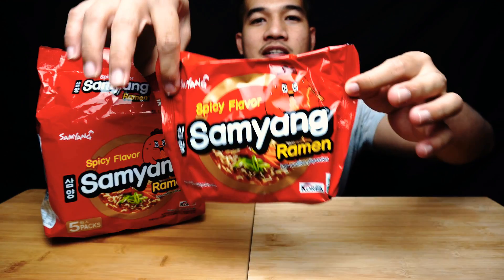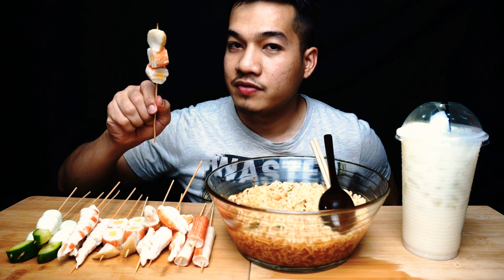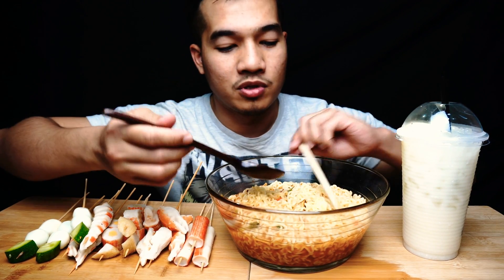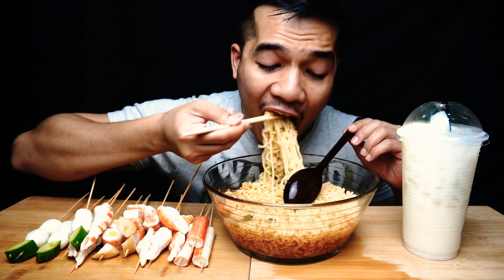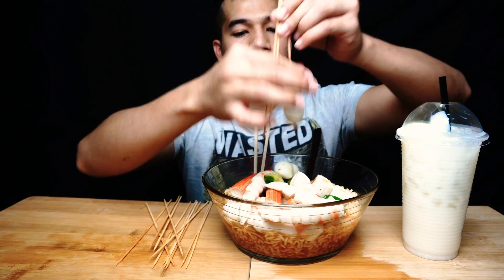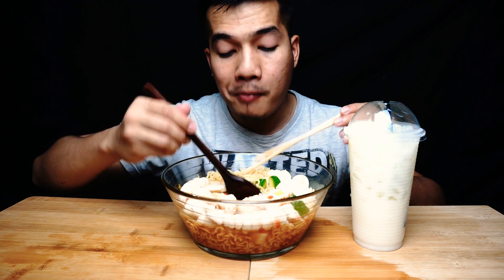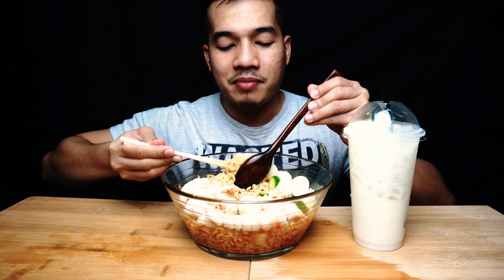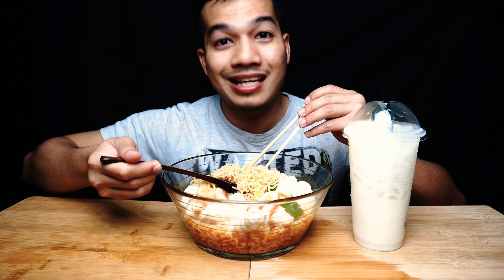Pedas tak tipu! SAMYANG SPICY FLAVOR RAMEN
Aku kene game! Mula2 rase tak pedas pun..Lama kelamaan pedas tu buat aku terseksa.. Korang pernah cuba ke flavour ni?

Ok guys,aku baru berjinak dalam dunia vlogger, so this is my personal youtube channel.Untuk channel personal,aku fokus pada vlog makan,mukbang,challenges dan travels.

Aku juga collaborate dengan Iqie untuk 1 lagi youtube channel kami bersama iaitu :
THE CUCI MATA STUDIO